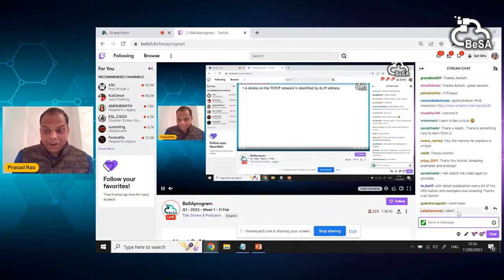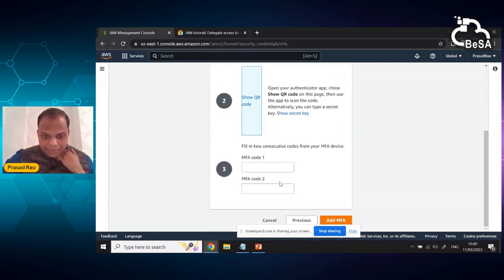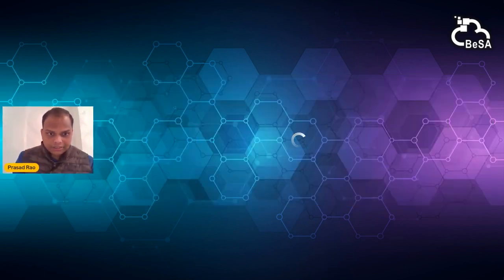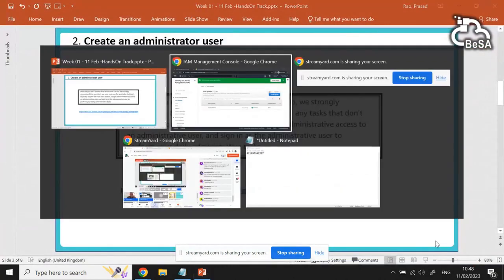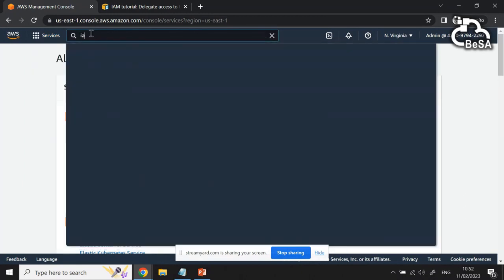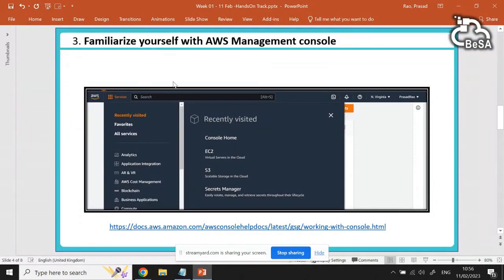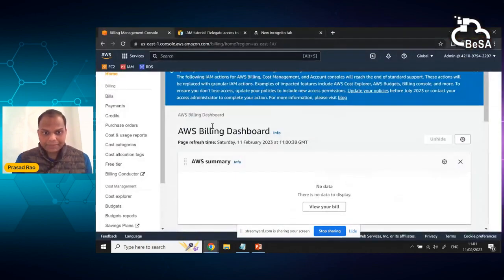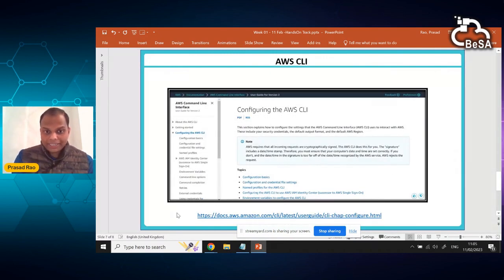Batch 03 - Week 01- 11 Feb - Hands-On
Hands on
Top 5 things to do after creating your first AWS account